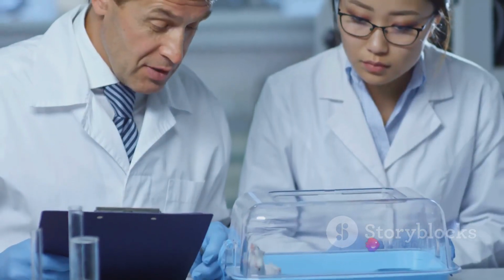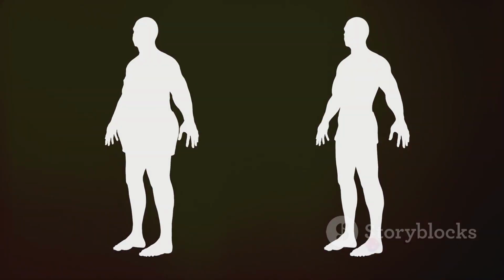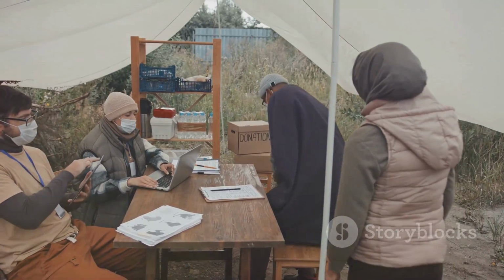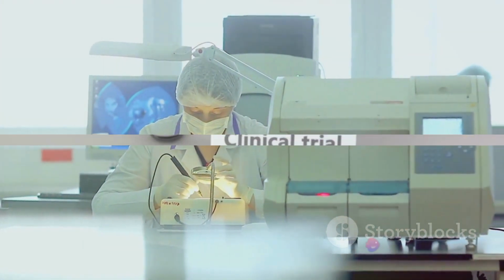The TRAGIC Flaw in Medical Research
Welcome to our video on Global Researchers: Unmasking Randomized control trial in M&E, recorded on 11th October 2023. In this video, we delve into the world of monitoring and evaluation, providing an introduction to M&E basics and their importance in project management. Understanding the fundamentals of monitoring and evaluation is crucial for project success, as it enables effective project tracking and evaluation. We will explore why M&E is important and how it can be applied in various contexts, making this a valuable resource for those new to the field, including monitoring and evaluation for beginners. Our discussion will cover the steps in monitoring and evaluation, highlighting key concepts and their practical applications. By the end of this video, viewers will have a comprehensive understanding of M&E basics and how they can be used to enhance project outcomes, making it an essential guide for anyone involved in intervention projects and looking to improve their monitoring and evaluation skills.